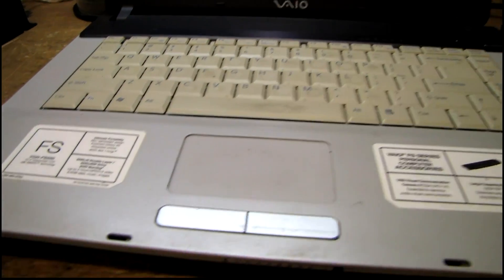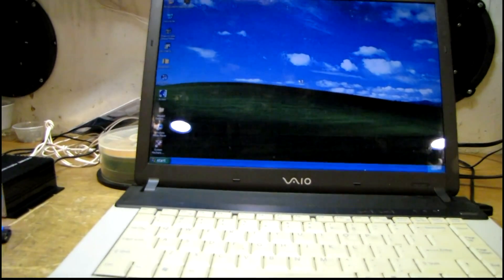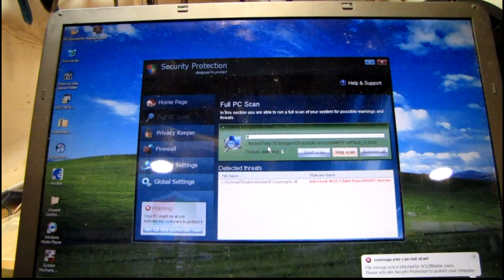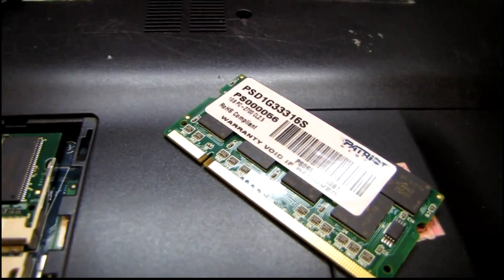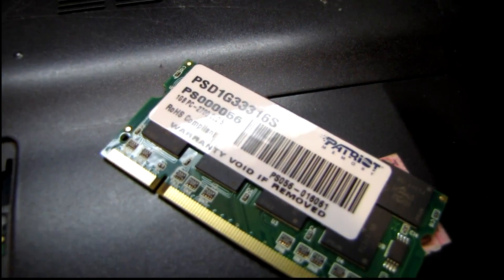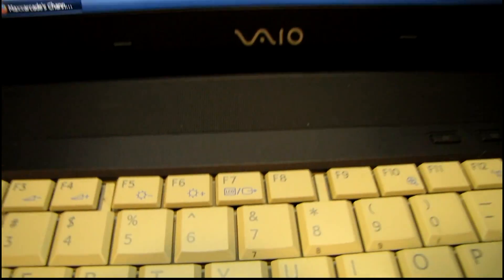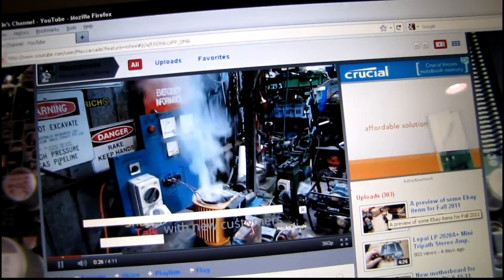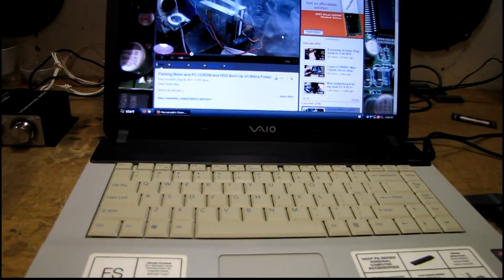Sony Vaio VGN-FS550 Laptop Clean And Repair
Fixing up a neglected laptop.